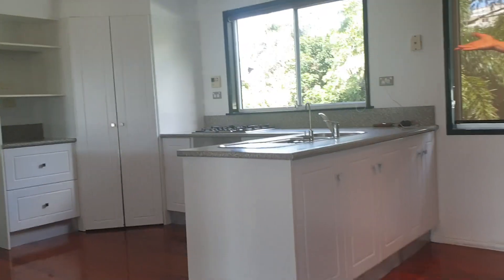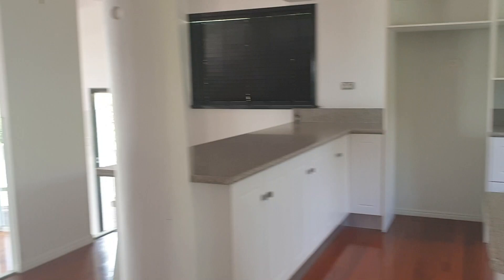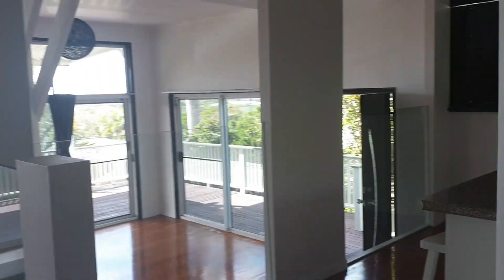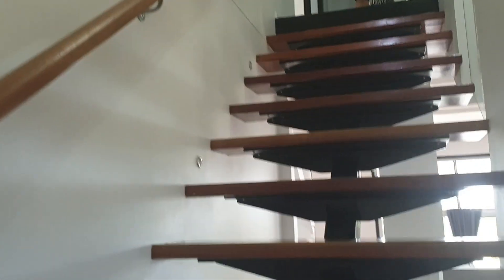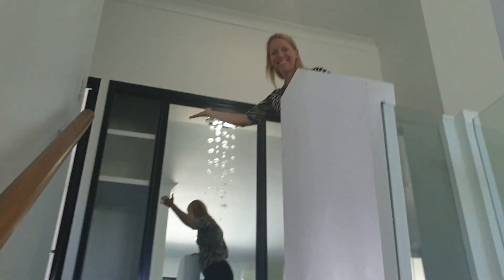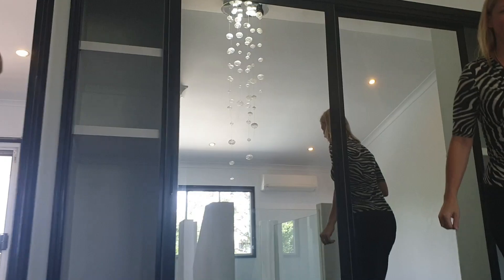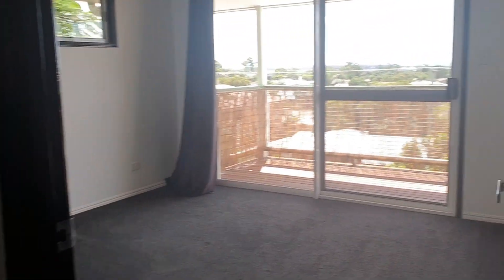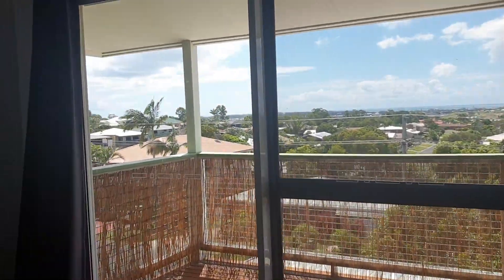Introducing 15 Waigani Avenue, Kawungan QLD 4655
👀 Look at me I'm ready for virtual viewing🏡

🌟 Sea breezes and Great Views, Lots of storage, Central location, Perfect family home, Spacious living 🌟

📍 15 Waigani Avenue, Kawungan QLD 4655
📅 Available Wednesday 9th April 2020
🏡 House
💵 $500.00 per week
🛏🛏🛏🛏 4 Bedrooms + study nook
🛀 1 Bathroom
🚗🚗 2 Car Spaces Underneath Home
🕵️ Open for inspection – By appointment